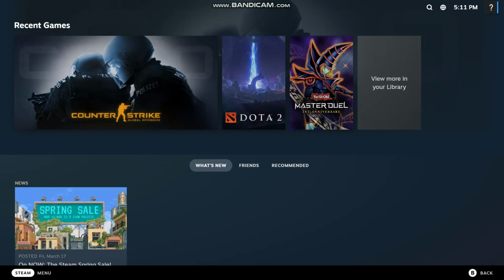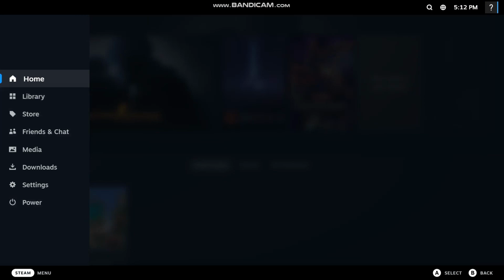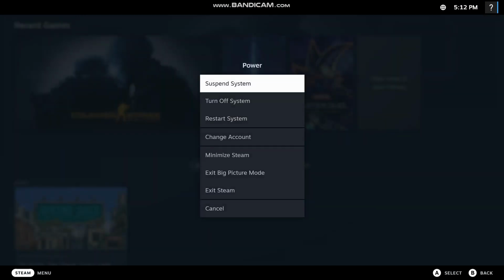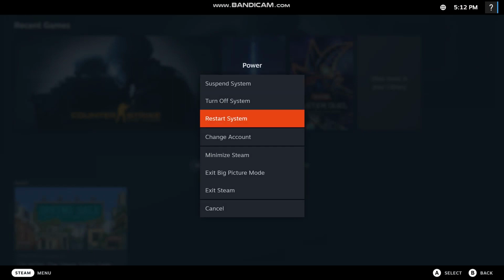How To Turn Off Big Picture Mode In Steam (2023 Guide)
Learn How To Turn Off Big Picture Mode In Steam (2023 Guide).In this tutorial, you will learn how to turn off Big Picture mode in Steam. Big Picture mode is a feature of the Steam gaming platform that optimizes the interface for use with a TV and controller. While it can be useful for some users, others may prefer the standard desktop interface. Here's how to turn off Big Picture mode:

Open the Steam application on your computer.
Click on the "Steam" menu in the upper left corner of the screen.
From the drop-down menu, select "Settings."
In the Settings window, click on the "Interface" tab.
Find the option for "Start Steam in Big Picture mode" and uncheck the box next to it.
Click on the "OK" button to save your changes.
That's it! You have successfully turned off Big Picture mode in Steam. The next time you launch Steam, it will open in the standard desktop interface.